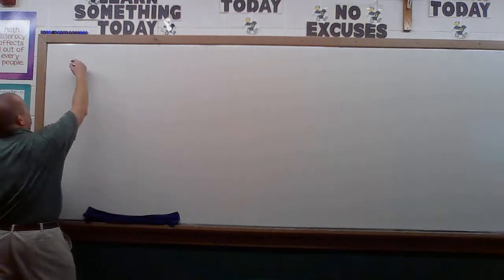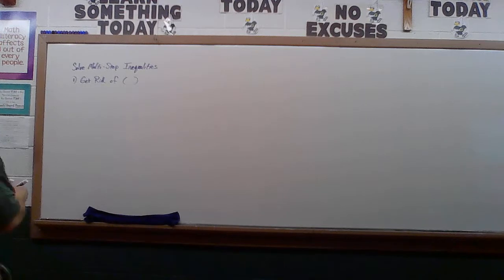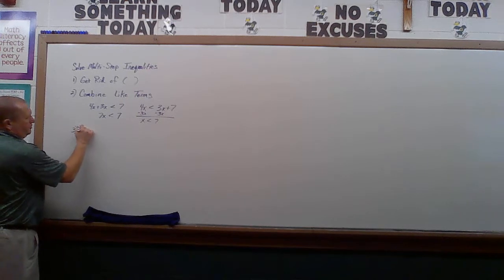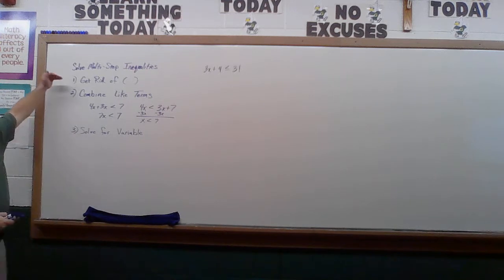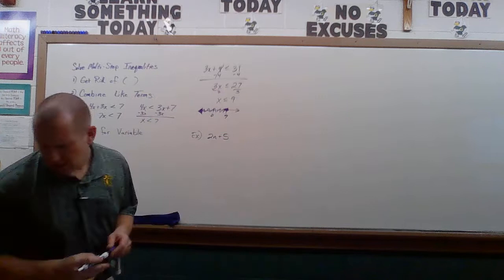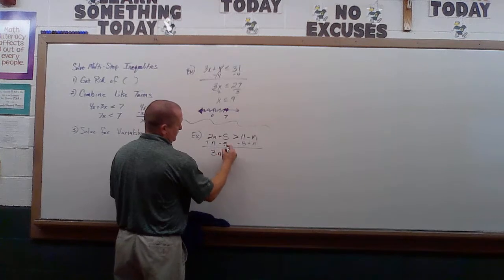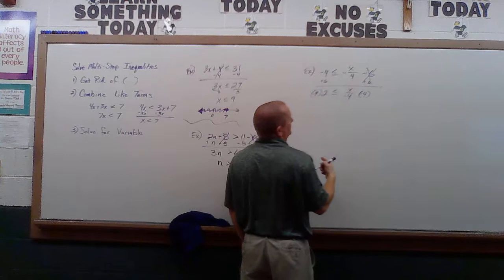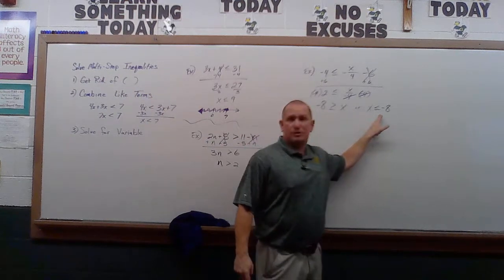7th, PA 7 6